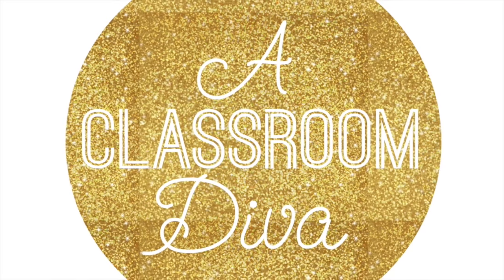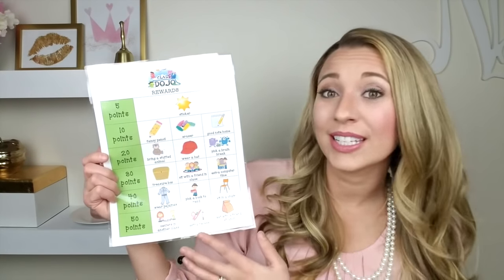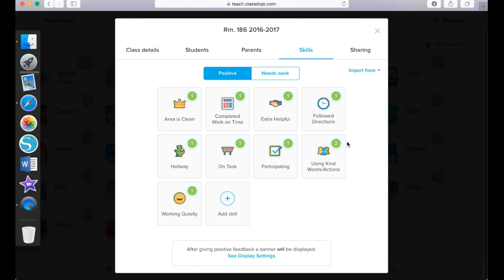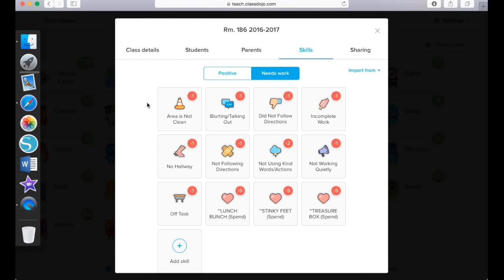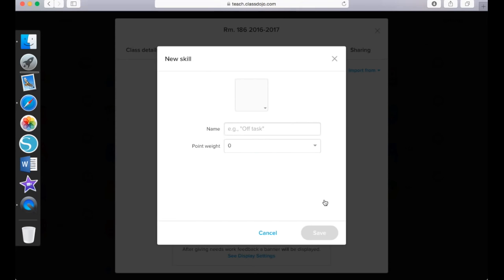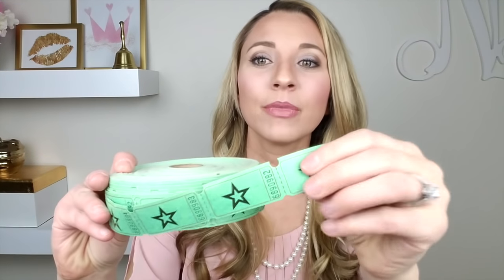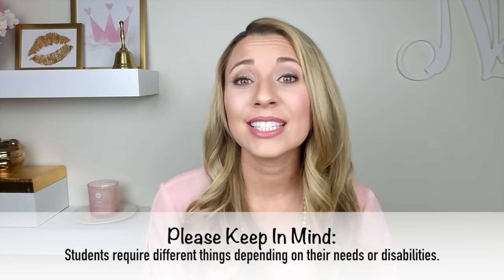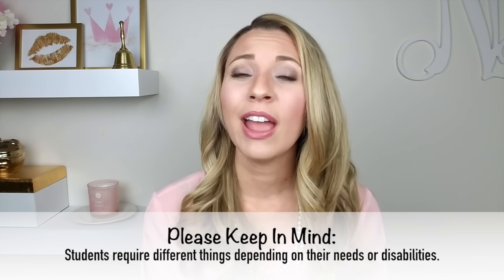#4 Classroom Management - Behavior Plan & Mini Class Dojo Tutorial // A Classroom Diva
Hi Everyone!
In this video I will share with you what I use in my classroom as a classroom behavior plan. Having a behavior plan of some sort is so important to have good classroom management! I will walk you through my Class Dojo setup and discuss the positive and negative points my students can earn or lose. I also share with you something that my school uses called "WOW" Tickets!

Make sure to watch until the end of the video to find out the consequences I have in place for students who continue to interrupt the learning process.